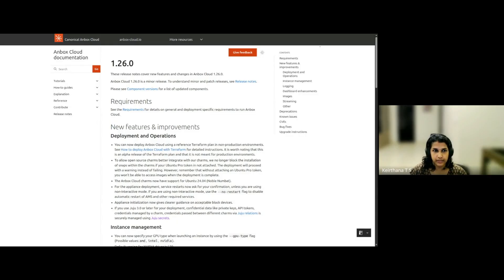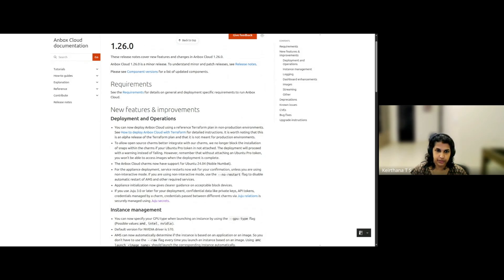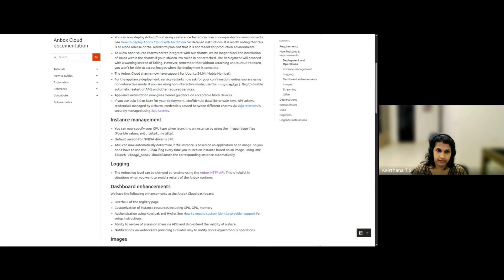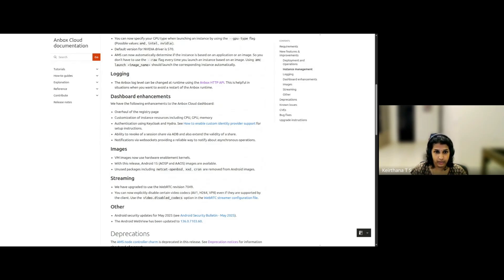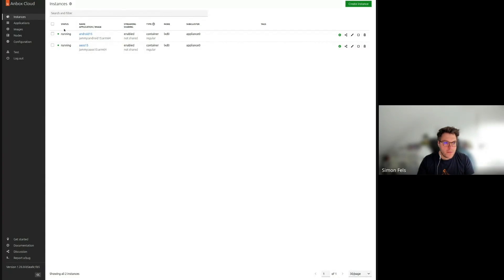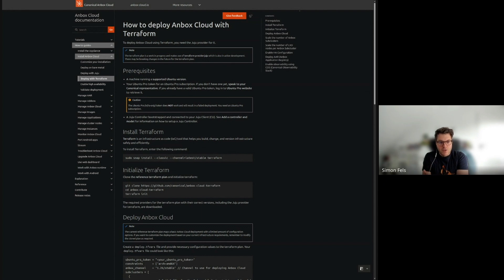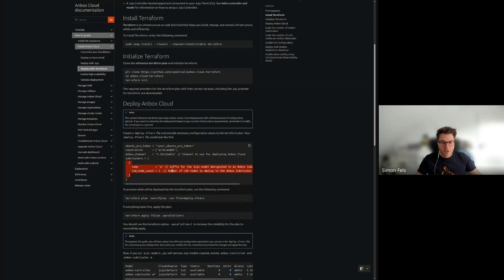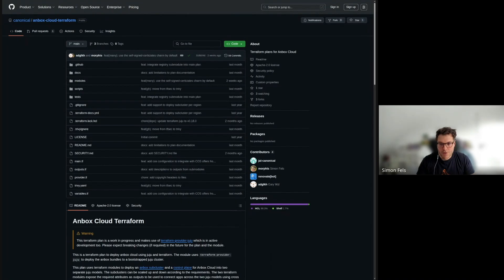Anbox Cloud 1.26.0: what’s new?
In this video, Anbox team covers new features and changes in Anbox Cloud 1.26.0 release:

🔸 Deployment and operations
🔸 Instance management
🔸 Logging
🔸 Dashboard enhancements
🔸 Images
🔸 Streaming
🔸 CVEs

What is Anbox Cloud?

Anbox Cloud lets you run virtualized Android environments securely, at any scale, to any device letting you focus on your use case. Run Android in system containers, not emulators, on AWS, OCI, Azure, GCP or your private cloud with ultra low streaming latency.

Trademark notice
Android is a trademark of Google LLC. Anbox Cloud uses assets available through the Android Open Source Project.

Time codes:

0:00-5:18 - New features and improvements
5:19-6:16 - Demo
6:17-9:44 - How to deploy Anbox Cloud with Terraform